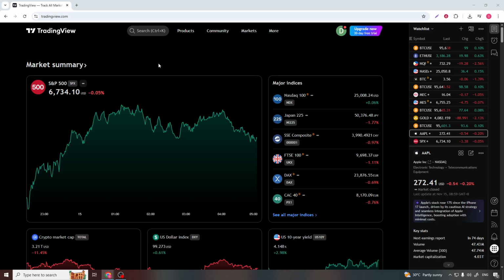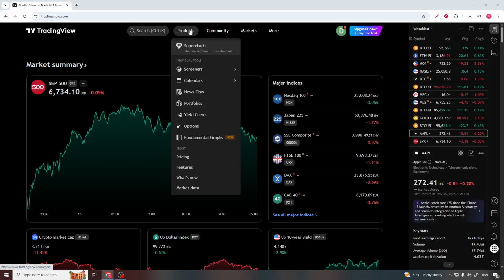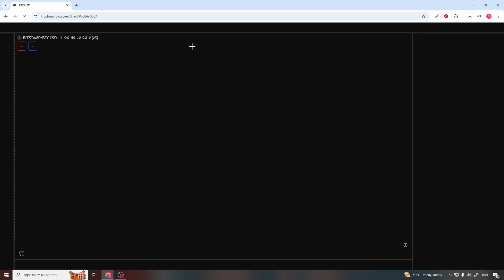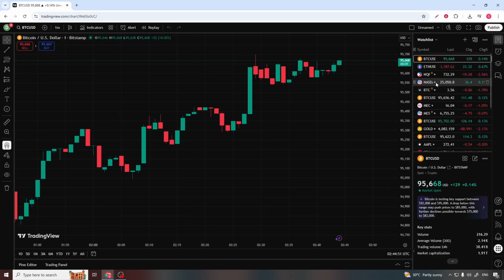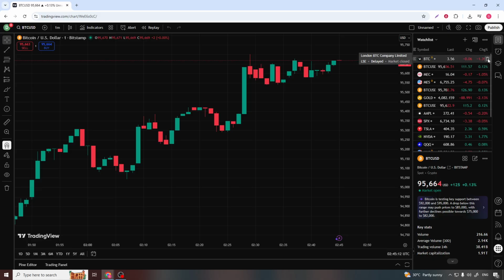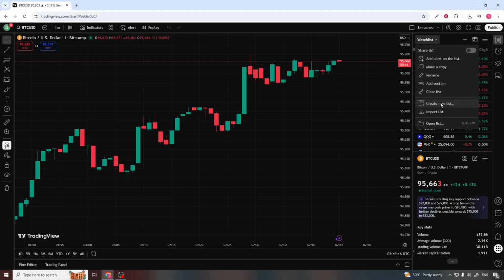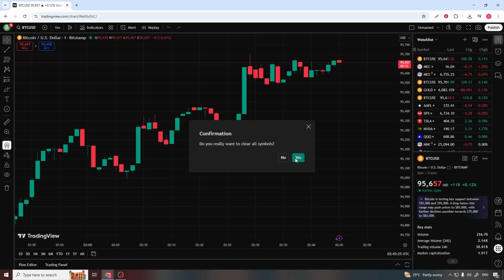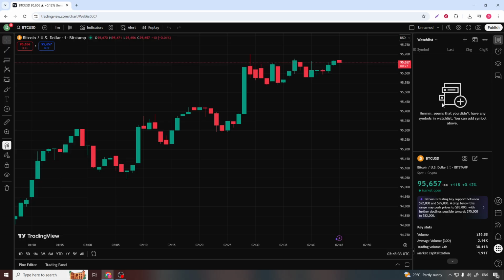How To Delete A Watchlist In Tradingview (Quick And Easy Guide)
Learn how to delete a watchlist in TradingView with this quick and easy step-by-step guide. Discover the fastest way to remove unwanted watchlists and keep your TradingView workspace organized. Master this essential TradingView feature to manage your lists more efficiently.

In this video, you’ll learn:
✔ How to delete a watchlist on TradingView
✔ How to manage and organize multiple watchlists
✔ How to clean up your workspace for faster navigation
✔ Tips for customizing your TradingView watchlist settings